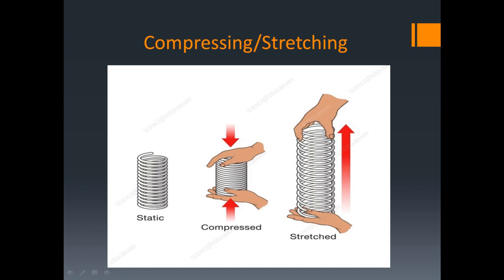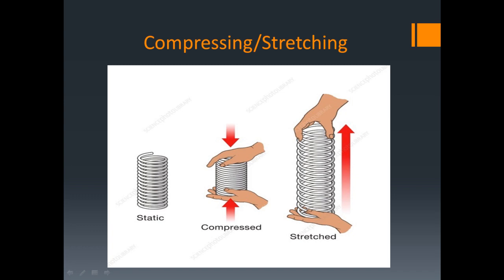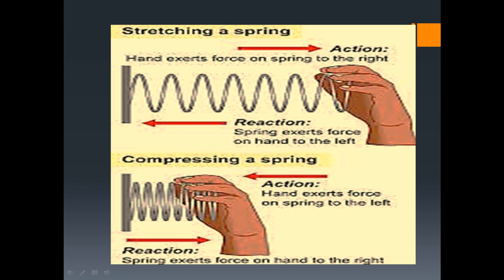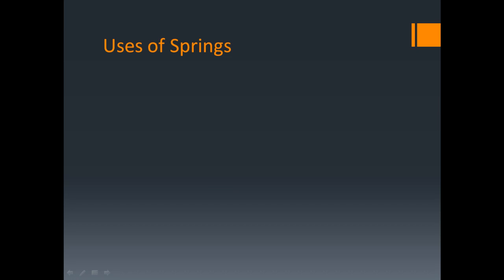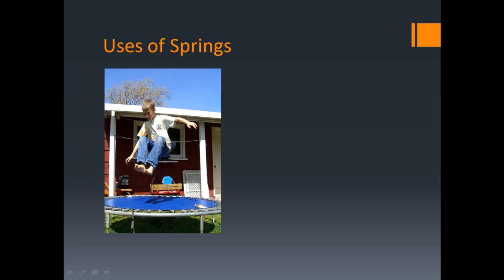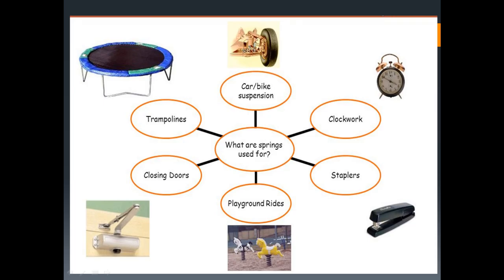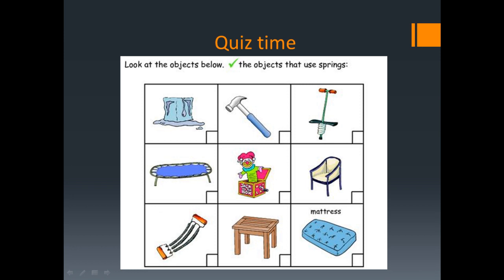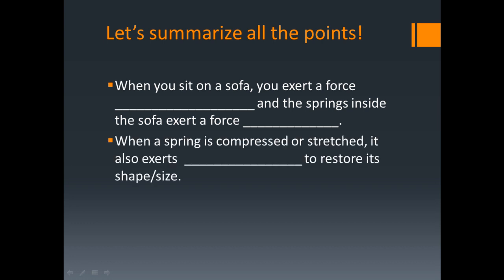Springs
Grade 3